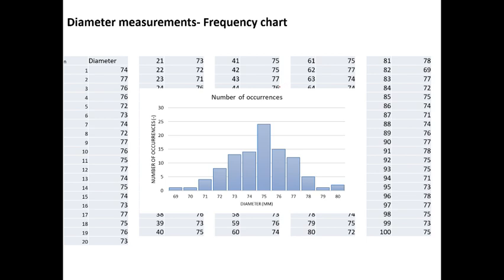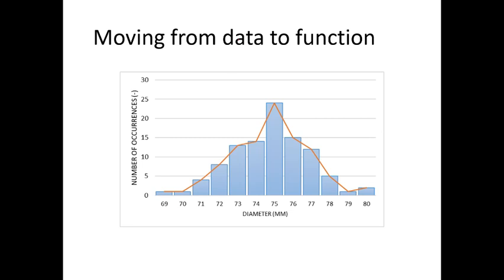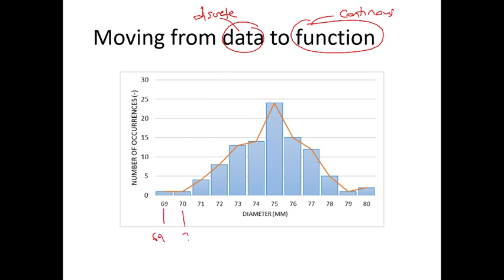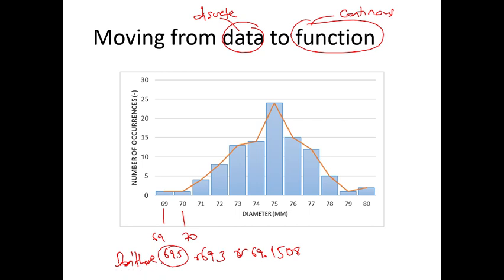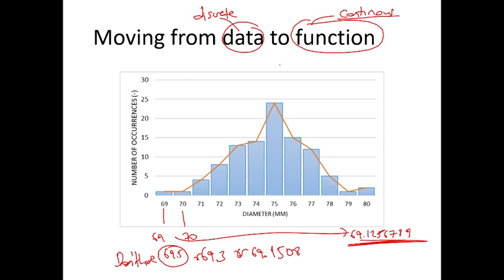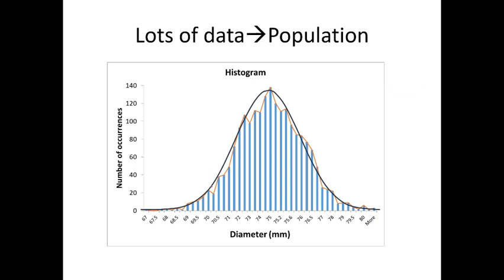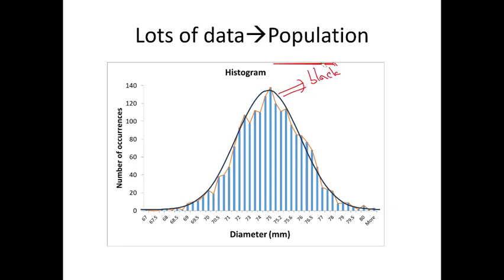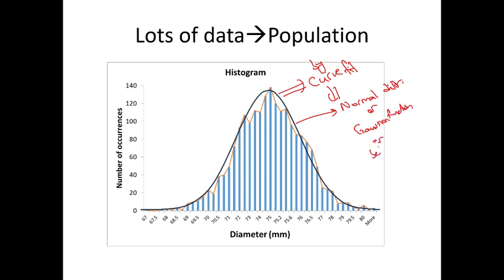Chapter 5.5. Introduction to normal distribution_default